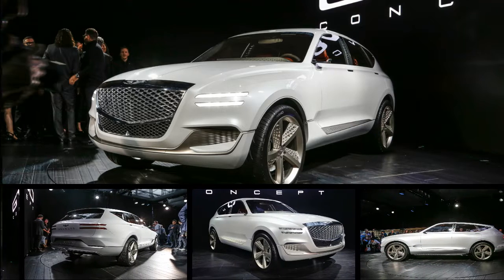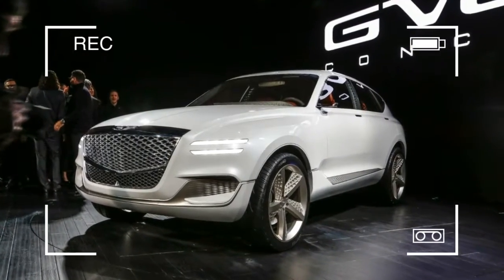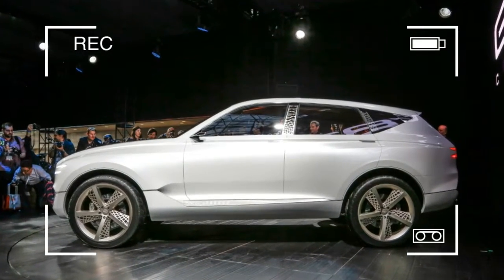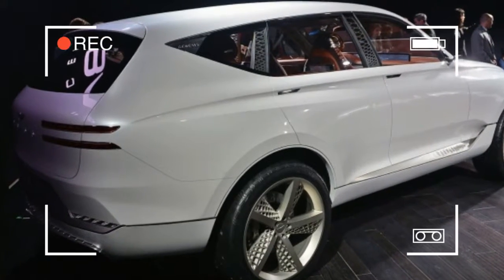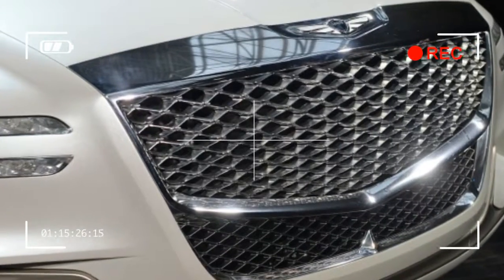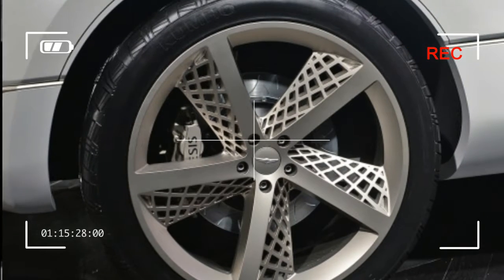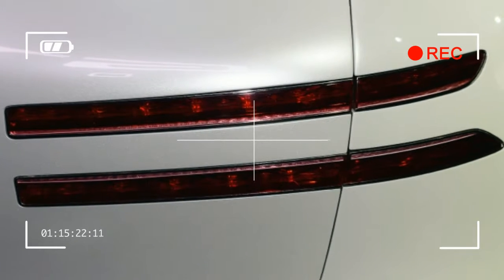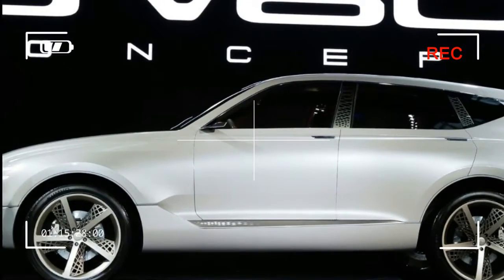WOWWW!!!! NEW GENESIS GV80 C0NCEPT @ NEW YORK AUTO SHOW 2017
WOWWW! NEW GENESIS GV80 C0NCEPT @ NEW YORK AUTO SHOW 2017. Genesis' trademark crest grille gets filled with diamond mesh, and sits in a contoured channel that defines a spine running the length of the SUV. The quad headlights are nothing more than four swept-back slits. Along the sides, 23-inch wheels frame a deep vent carved into the bodywork, while the mesh pattern in the five-spoke alloys matches the trussed B- and C-pillars. In back, thin, fiber-optic taillights emphasize width and stylized vents in the lower fascia cool the powertrain.

The interior puts on the real show. An analog speedometer jazzes up the digital dash cluster, the driver's display flowing into a curved, 22-inch OLED screen set atop the "bridge" instrument panel. The display's two zones serve driver and passenger separately. The driver can use the glass touchpad multi-function controller and knurled metal wheel to toggle through functions, and the passenger taps the metal pinstripes set into the ash wood console and center tunnel. That tunnel runs the length of the cabin, creating four distinct seating areas. Rear-seat passengers can also touch the metal stripes to control seatback screens.

Many cows died to create the interior ambiance, with smooth and quilted-diamond-stitched leather everywhere. Suede, polished aluminum, and slate ash wood provide contrasts from the dash to the cargo area.

The GV80's "advanced plug-in hydrogen fuel cell" specs remain a mystery, but it might not be an empty tease. Two years ago, Hyundai showed off the Intrado compact CUV concept at the Geneva Motor Show. That compact crossover study boasted a theoretical range of more than 375 miles, powered by a 36-kilowatt lithium-ion battery pack, and Hyundai said the Intrado was "far more than a styling exercise." If and when a production Genesis SUV happens, though, we expect a more conventional 5.0-liter V8 at the front - for the launch, at least.

Hyundai PR recently told Reuters "We plan to respond to the fast-changing market centered around SUVs by beefing up our SUV line-up," and an unnamed insider said the automaker is "considering developing larger SUVs based on its Genesis luxury sedan." However, the report said Hyundai execs are concerned about oil prices, production capacity, and the company's mediocre track record with its large SUVs. Nevertheless, when it comes to a Genesis SUV, odds are we're talking about when it will arrive, not if.